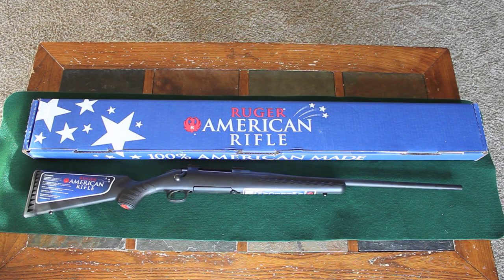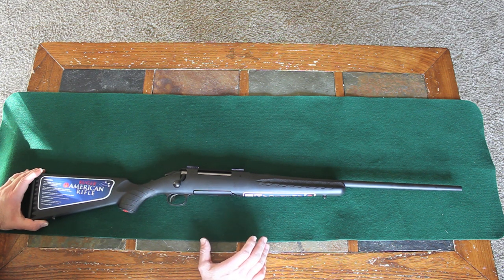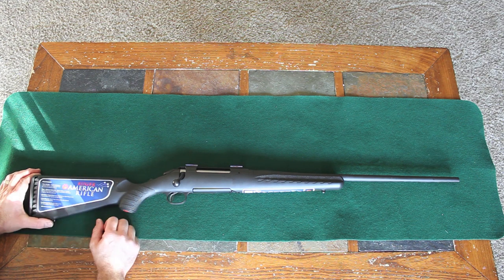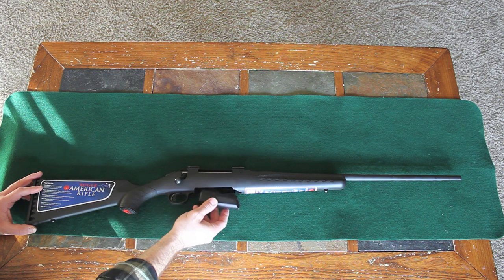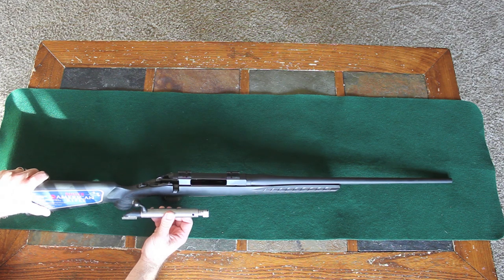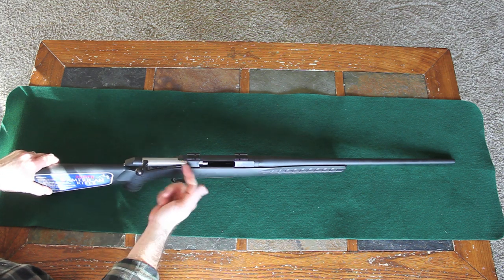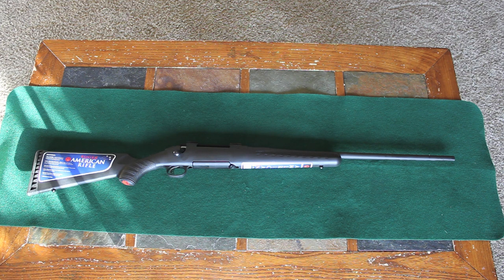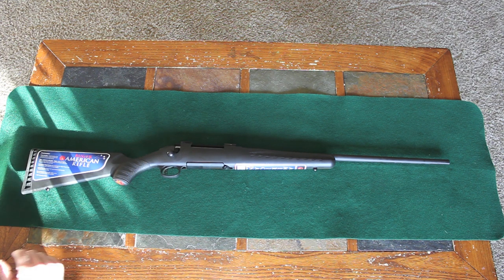Ruger American Rifle .30-06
Sweet new Rifle from Ruger.  What a great price!